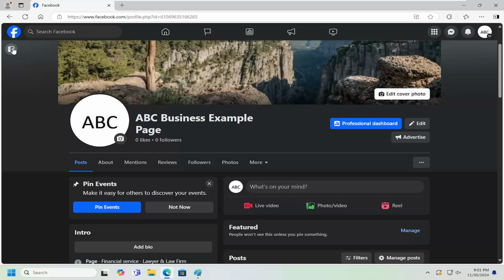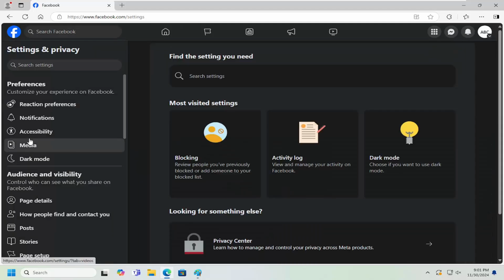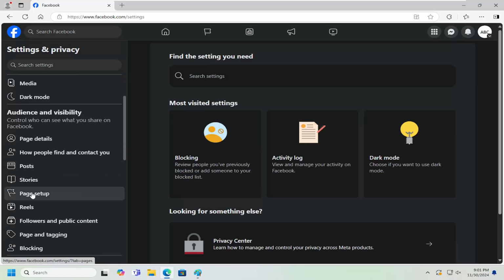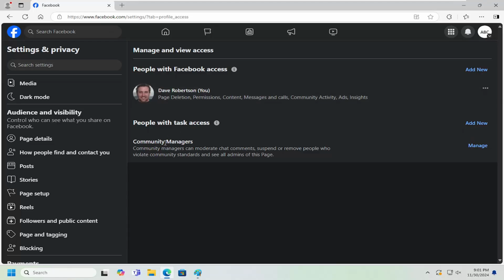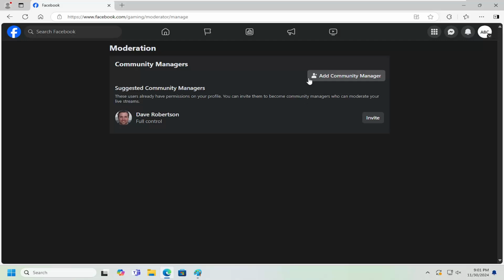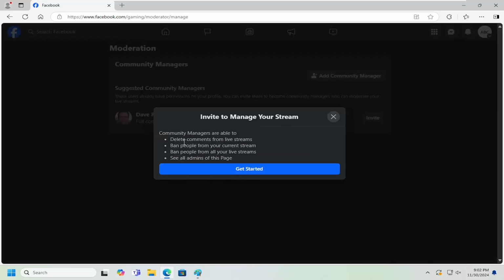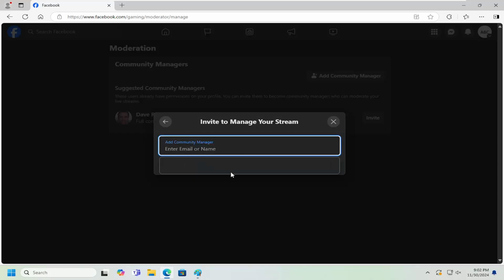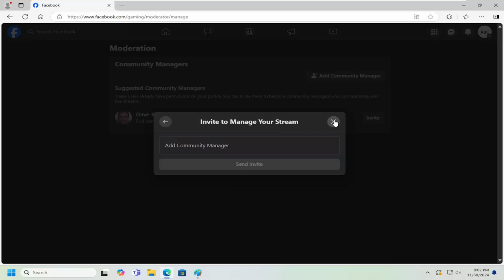How To Add Community Manager To A Facebook Page [Tutorial]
Adding a Community Manager to your Facebook page is a strategic move if you want to delegate the responsibility of managing community engagement, responding to comments, and monitoring interactions. A Community Manager can assist in keeping your page active, maintaining positive relationships with your audience, and ensuring that discussions on your page align with your brand’s values. Unlike admins, Community Managers have restricted access, meaning they can't make changes to page settings or manage roles but can still moderate content and engage with followers.

Issues addressed in this tutorial:
how to add community manager to a Facebook page
how to add manager to Facebook page
how to add manager to Facebook business page
how to add community manager on Facebook
how to add a manager to your Facebook page
how to add someone to manage a Facebook page
how to create a Facebook page for a community organization
how to create a Facebook page for a community group
how to create a community page on Facebook
how to add social media manager to Facebook business page
how to add ad manager on Facebook page
how to add a manager to Facebook business page

There are several reasons why you might want to add a Community Manager to your Facebook page. If your page has a large following or you receive a high volume of comments and messages, a Community Manager can help keep the conversations organized and timely. They can also manage interactions, address customer service concerns, and foster engagement with your audience, ensuring a positive community experience. Without a designated Community Manager, you might struggle to keep up with the volume of interactions, potentially affecting your brand's reputation and engagement. By assigning this role, you ensure that your page runs smoothly and that all interactions are appropriately handled.